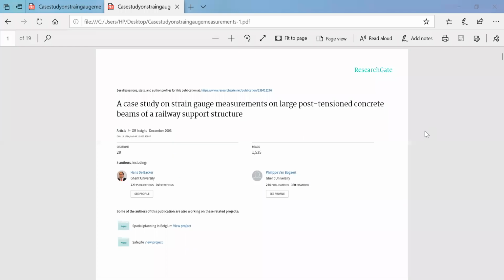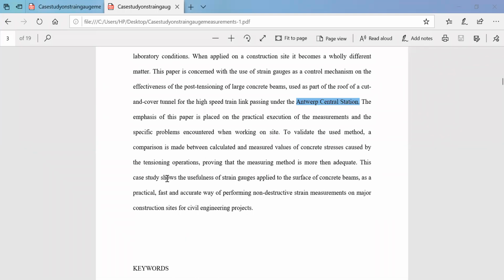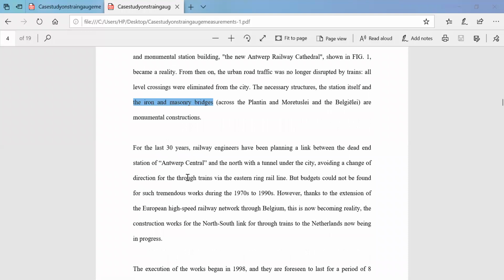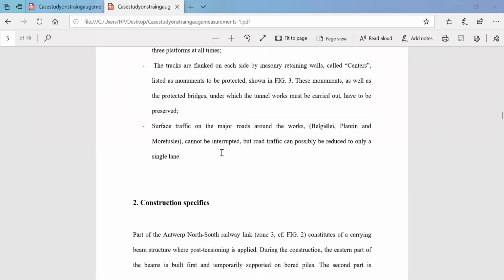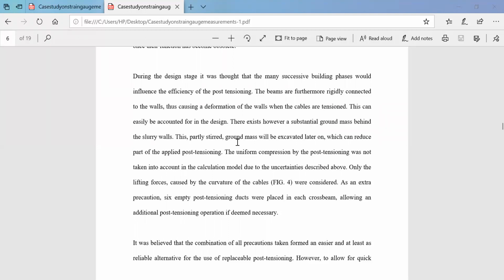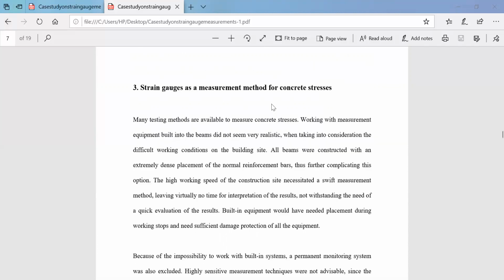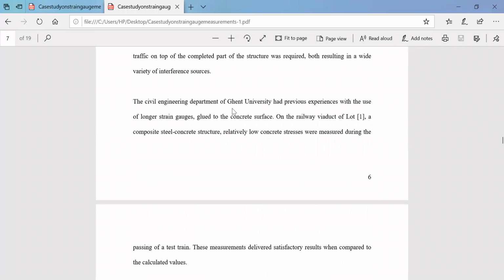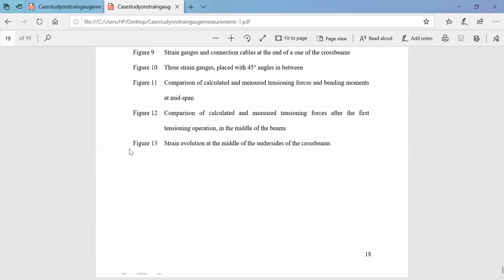IV SEM - MMM - Case Study - Strain Gauge Measurement - Dr Nandini R - 8 June 2020